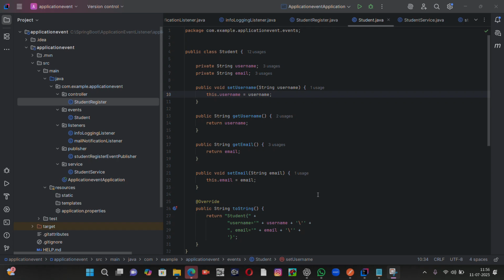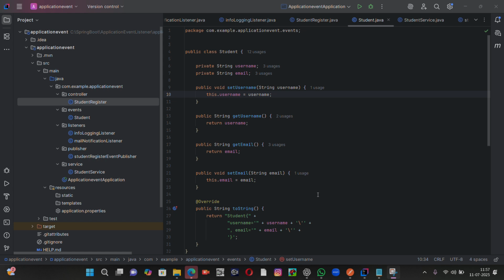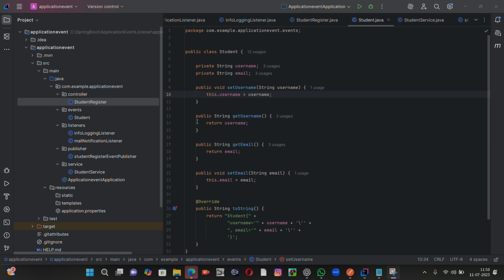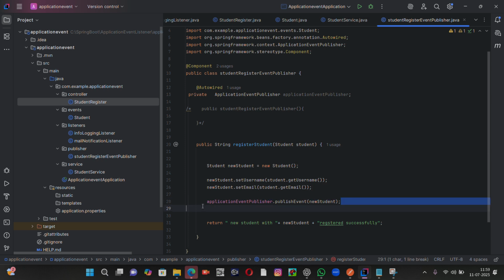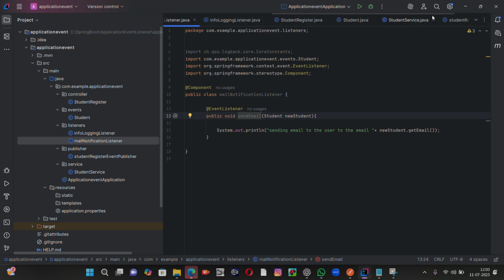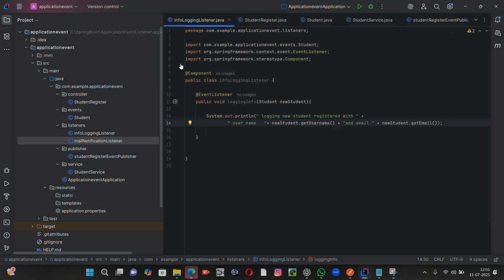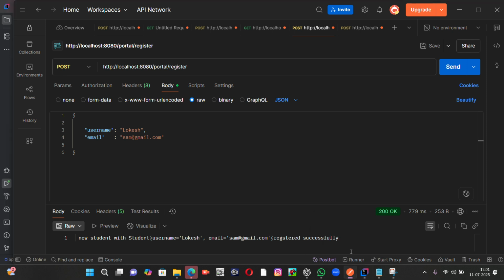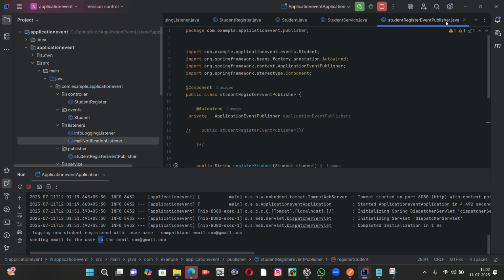Application Event Publisher and Event Listeners in the Spring Boot